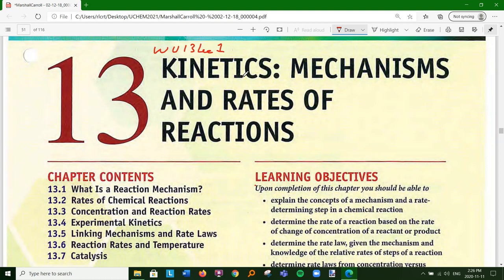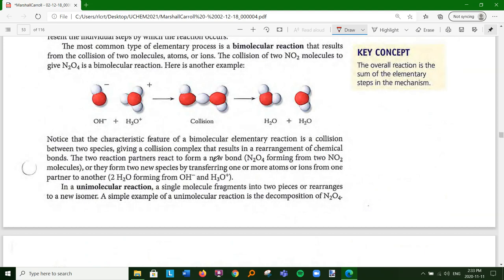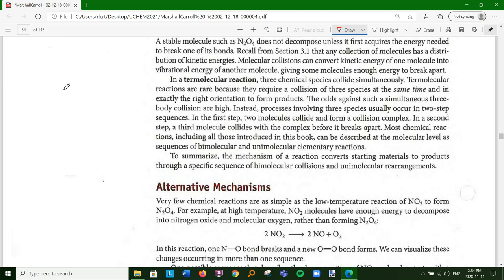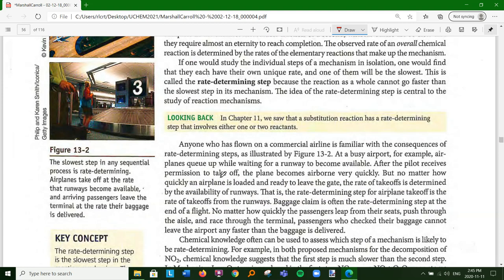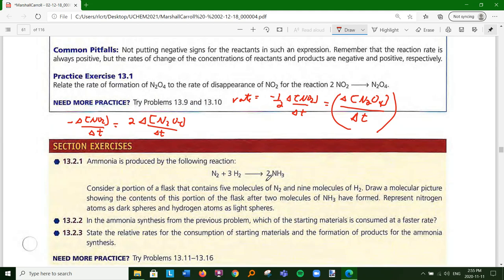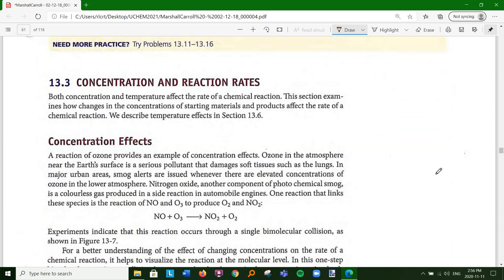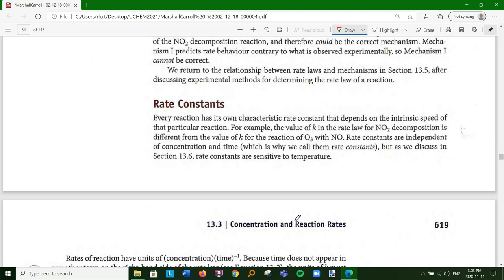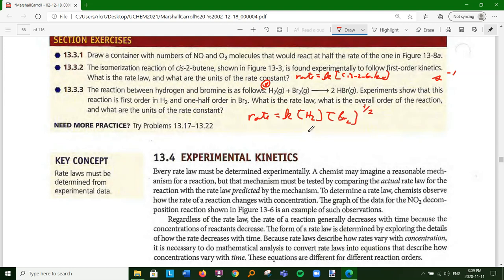WU13Lecture1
WU13Lecture1 UChem Chapter 13 Lecture 1